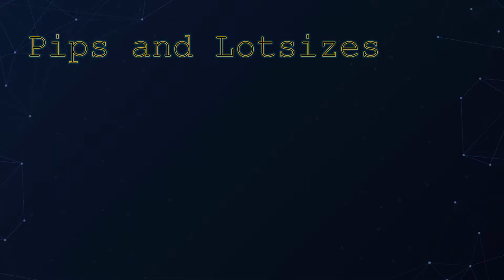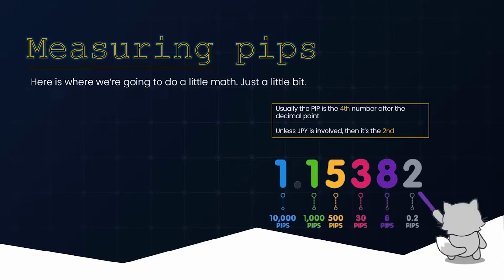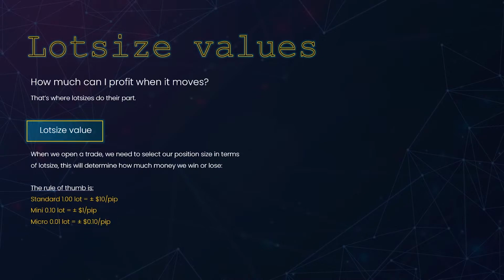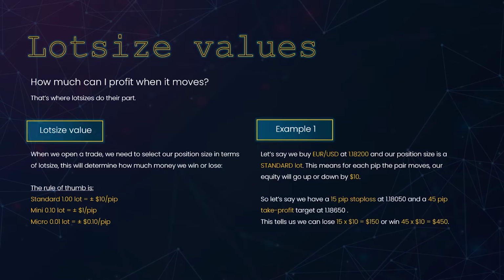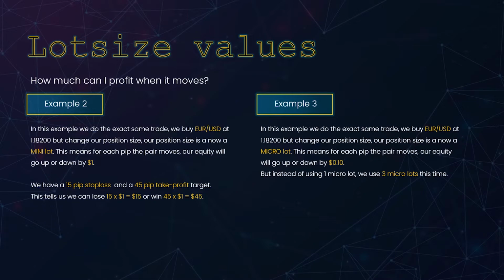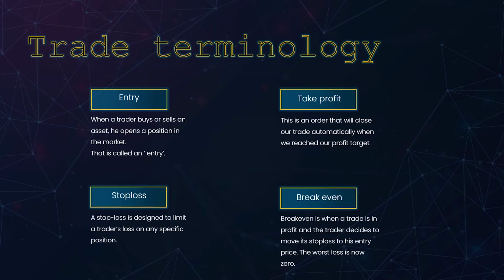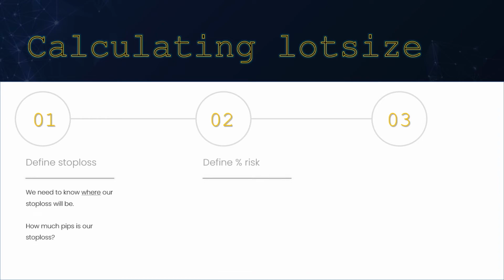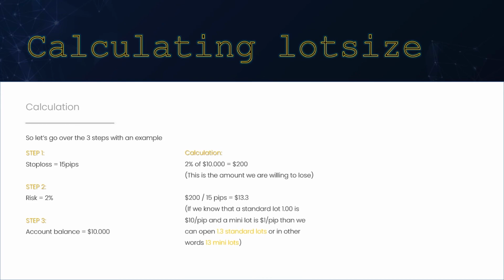Lesson #3: Technical Vocabulary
This video will explain the most used technical terms in the trading industry.